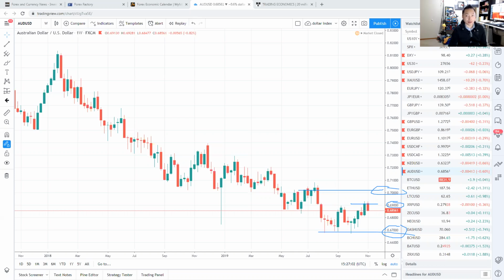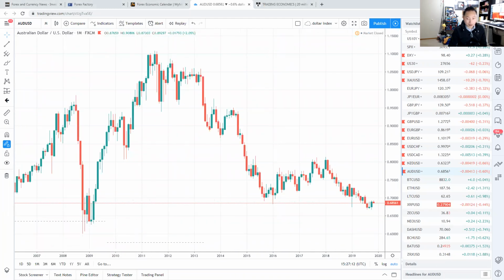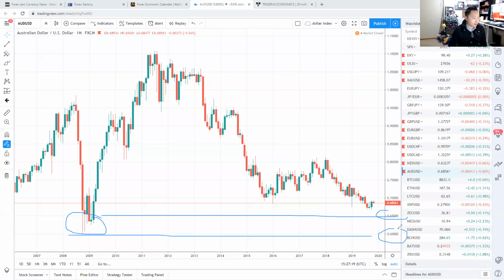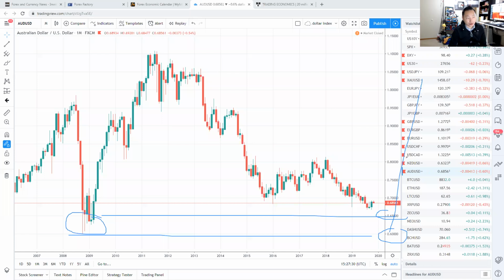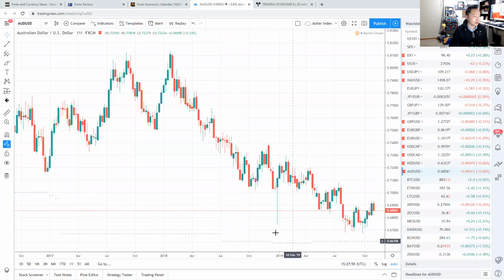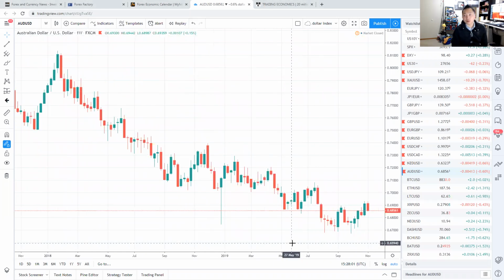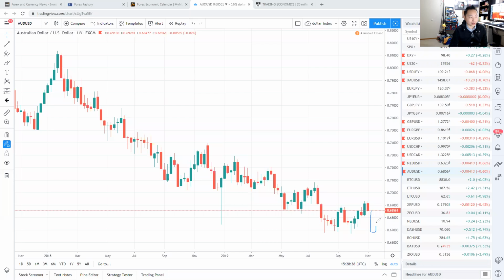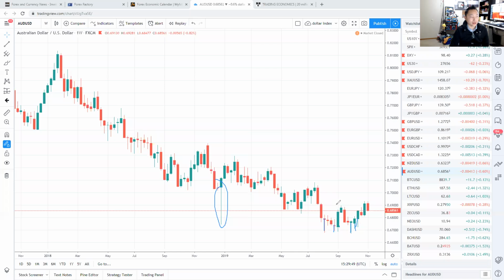My Naked Forex Trading Style with kouleefx - series 1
Series 1 on my style of trading naked forex
Current brokers that accepts U.S. clients
LQDFX